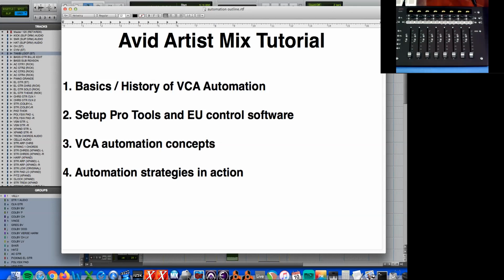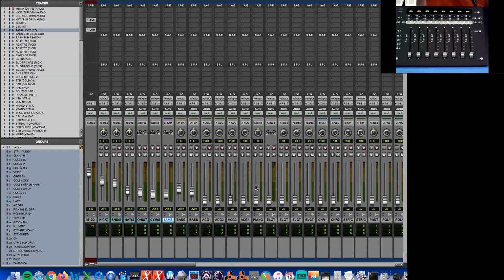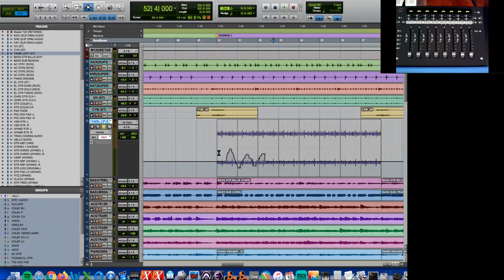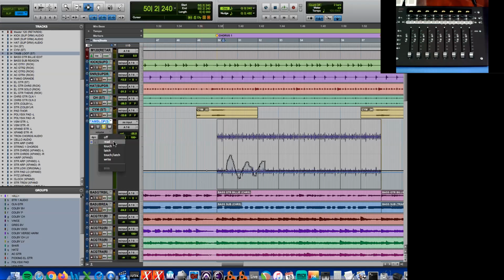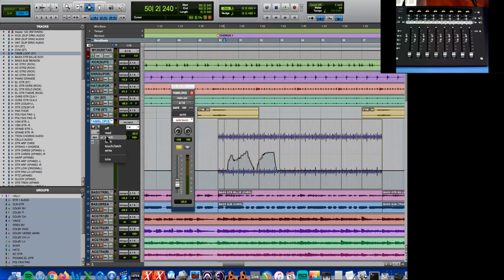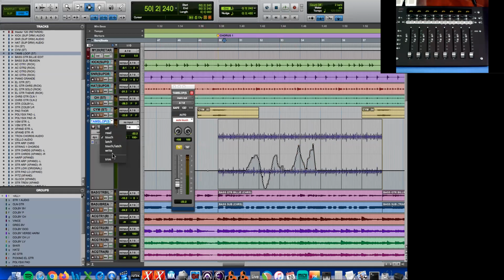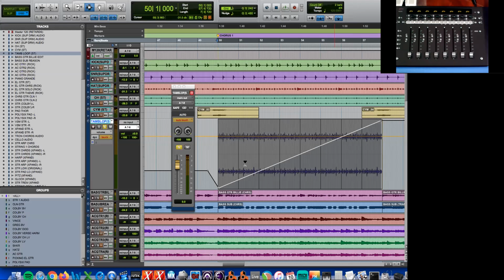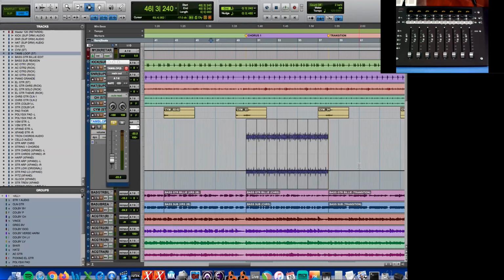Pro Tools VCA Automation Tutorial Video 01